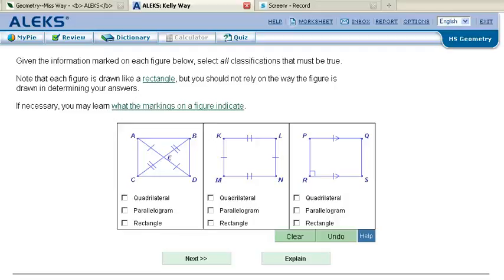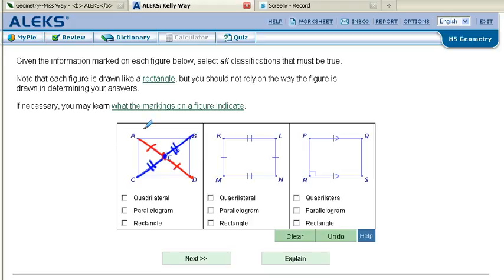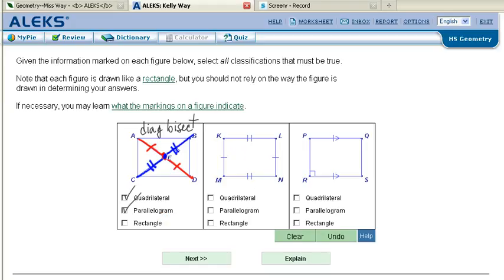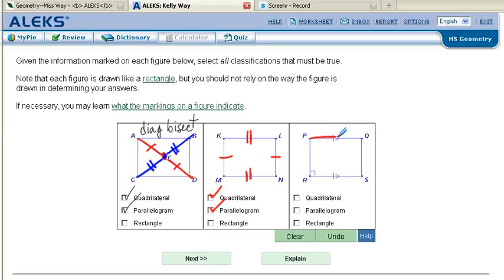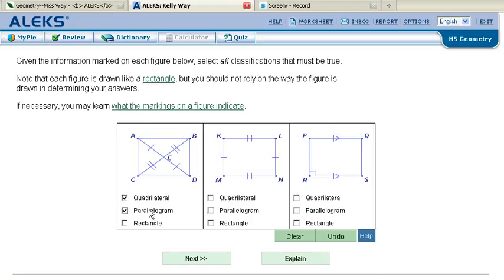Screencast by weikaili from Screenr.com